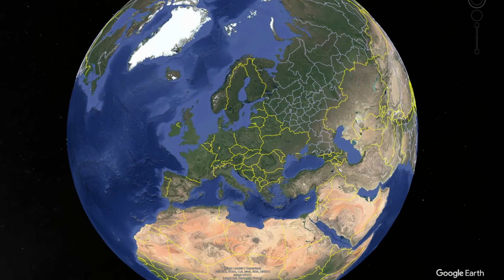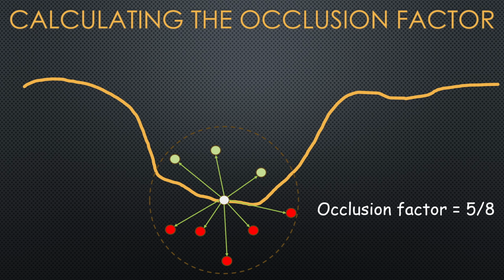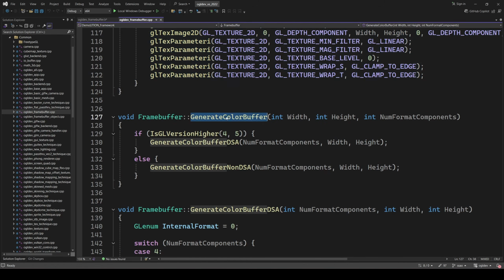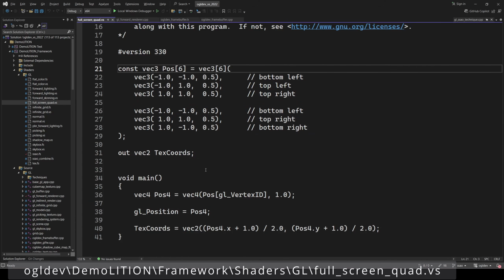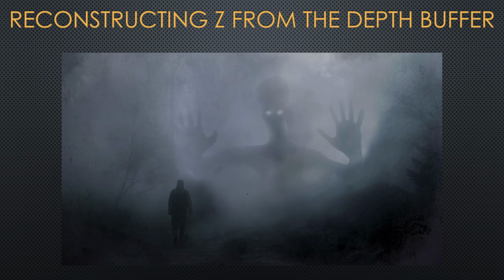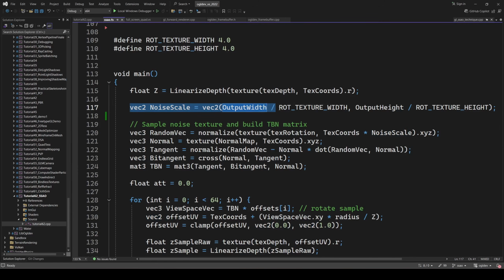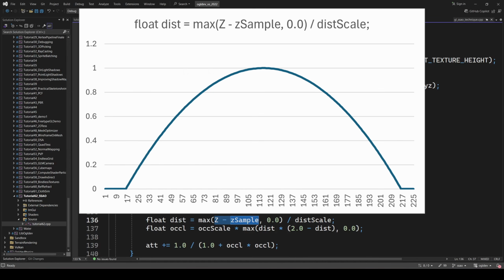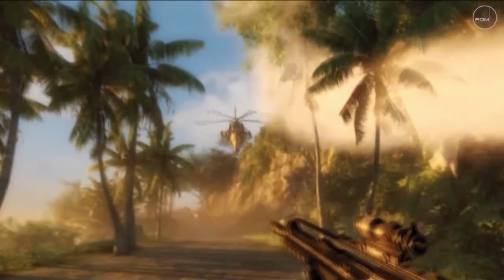Once Upon a Pixel: How Crysis Changed Real-Time Lighting Forever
🔥Back in 2007, Crysis dropped jaws and torched GPUs. But beyond its lush jungles and exploding nanosuits, Crytek’s real magic was under the hood—a rendering engine packed with groundbreaking techniques that changed gaming visuals forever.
In this video, we take a deep dive into Screen Space Ambient Occlusion (SSAO), a clever trick developed by Vladimir Kajalin to simulate realistic shadows where light doesn’t quite reach. From basic ambient lighting to dynamic occlusion approximated entirely in screen space, we’ll explore how Crysis pushed boundaries and laid the foundation for improvements of modern game engines like Unity, Unreal, and Frostbite.🔥

🔥 See the list of the books that I'm using as background information for my tutorials
I highly recommend them for learning more about OpenGL and Vulkan.

📚 Timecodes 📚
0:00 Intro
0:46 Ambient occlusion
1:47 SSAO background
2:47 The occlusion buffer
4:22 Calculating the occlusion factor
6:17 Render To Texture
9:23 The SSAO pass
10:53 Full screen quad VS
11:34 Random samples kernel
13:03 Linearizing Z
15:04 Orienting tangent space
16:10 The random texture
17:24 The TBN matrix
18:37 Looping over the sample points
21:29 The SSAO combine pass
22:38 Outro

If you want to get the same version of the code that was used in the video checkout the tag 'TUT_62_SSAO'

🔹"Finding Next Gen – CryEngine 2" - chapter 8 in "Advanced Real-Time Rendering in 3D Graphics and Games Course – SIGGRAPH 2007"
🔹Images of "Crysis 2", "Crysis 3" and "Crysis Warhead"  - owned by Crytek
🔹Gameplay footage from *Crysis (2007)*, developed by Crytek and published by Electronic Arts.
      includes Creative Commons-licensed clips sourced from other creators. Attribution as required:
      Clip Title: “Crysis Gameplay | Parte 1 ITA”
      Creator:  @admgameplay7954
      Original commentary and edits by  @OGLDEV

Etay Meiri